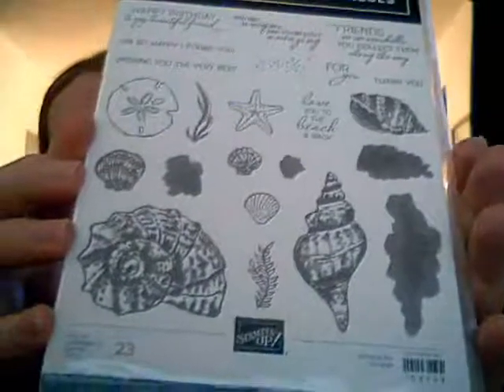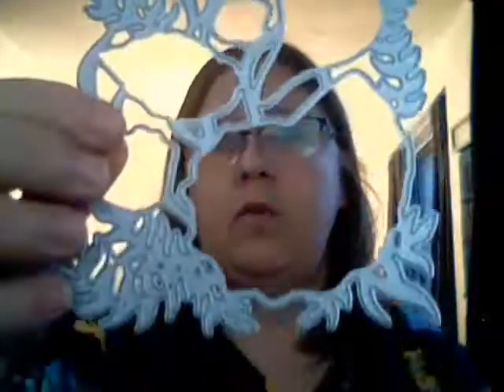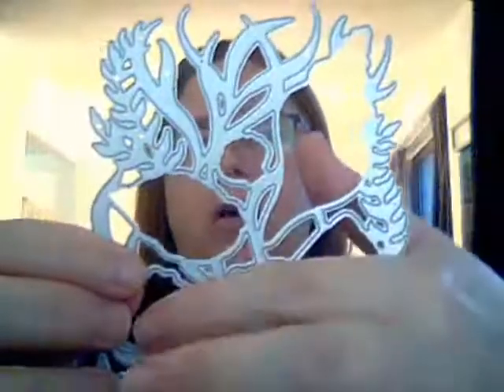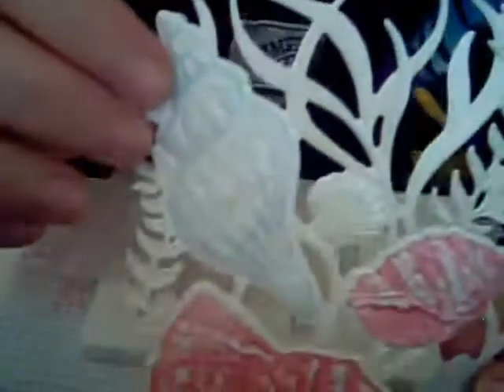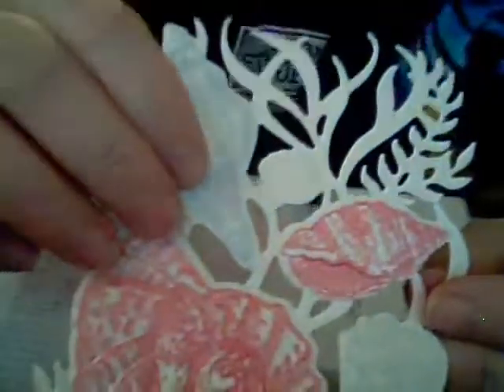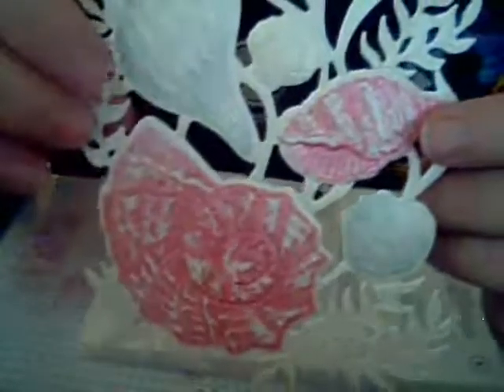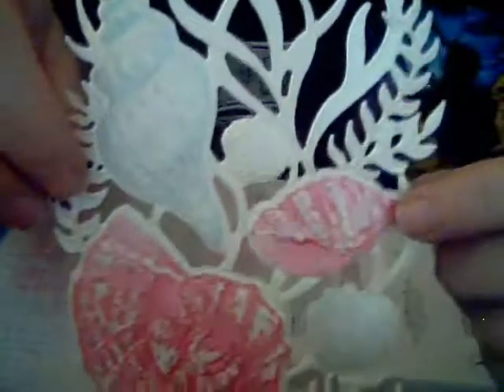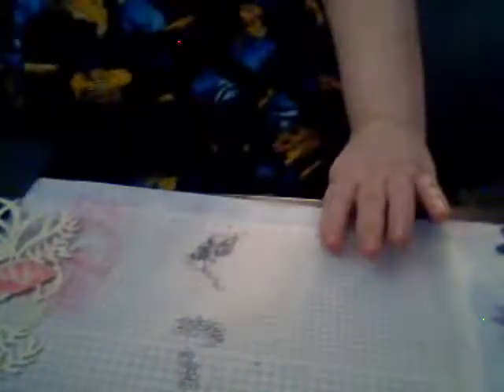Friends Are Like Seashells Video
This is a great bundle that makes such beautiful cards!!! I hope you enjoy my card!